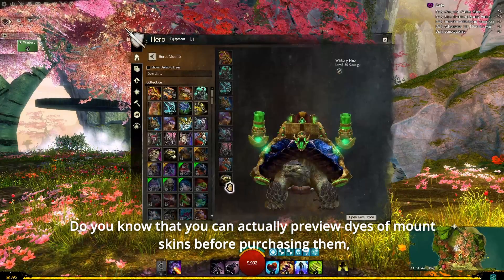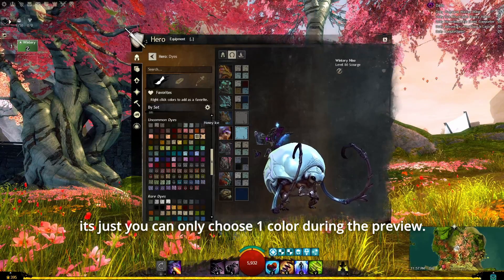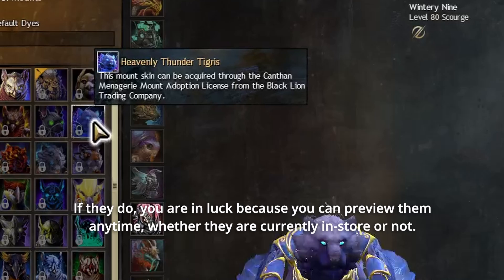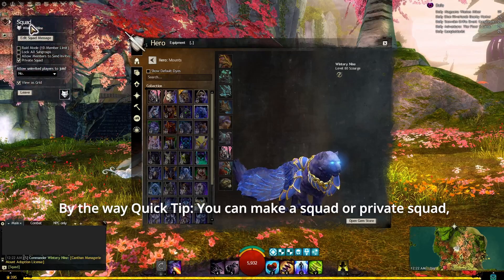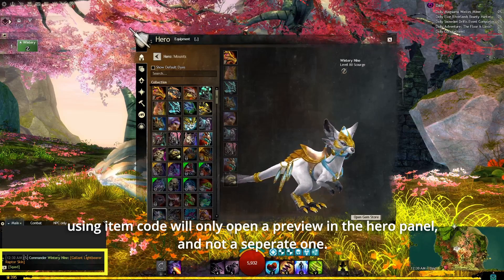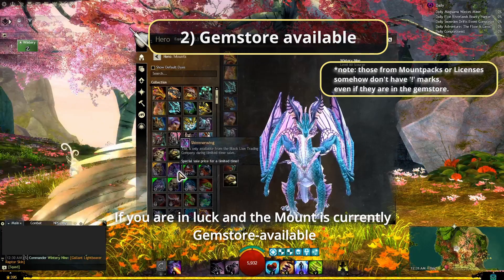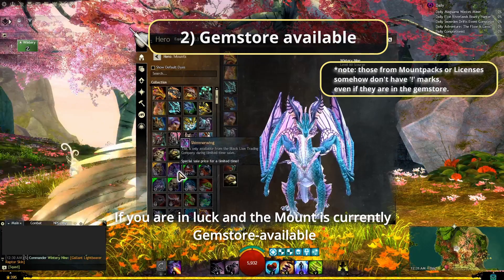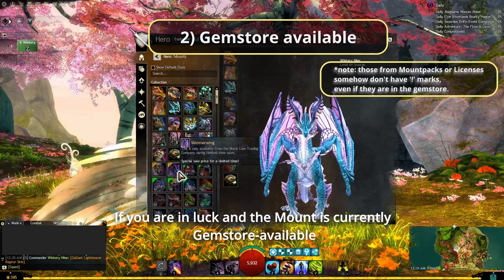[GW2] How to Preview Dyes on Mount Skins BEFORE Gemstore Buy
Worried whether your favourite dyes will work on the mount skin you are aiming to purchase? This guide has you covered ;)!

TIMESTAMPS
00:00 Intro
00:19 Headsups about mount dye preview method
00:56 Step 1: How to Open a Seperate Preview Window
01:12 How to open Seperate Preview Window for mounts that come under Mount Licenses
02:25 About mounts that don't come under a Mount License
02:52 How to open Seperate Preview Window for Gemstore-available Mounts
03:35 Step 2: Tryout Your Dyes
04:43 Extra Tips for preview mount skins